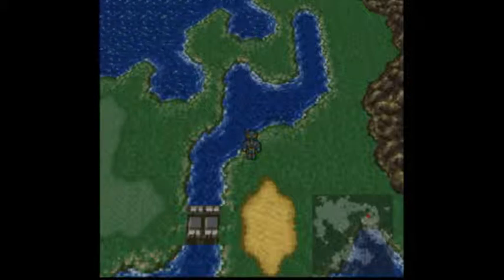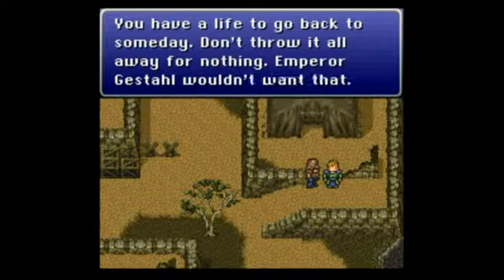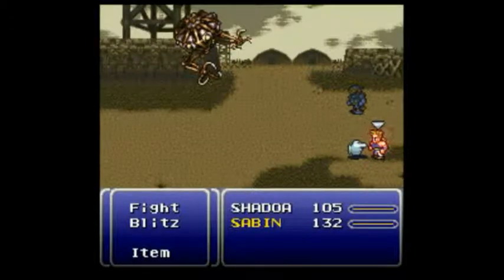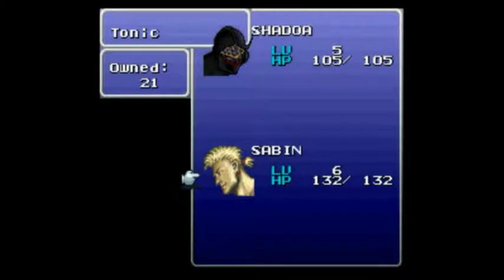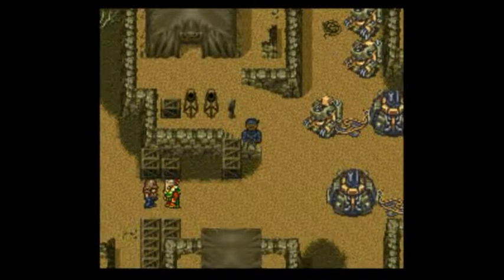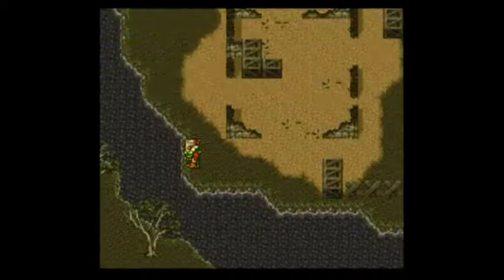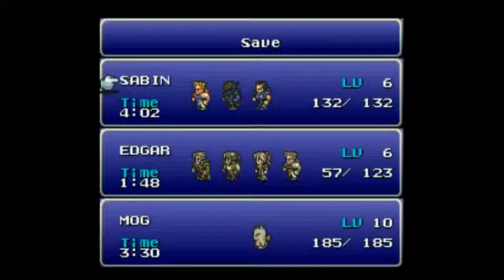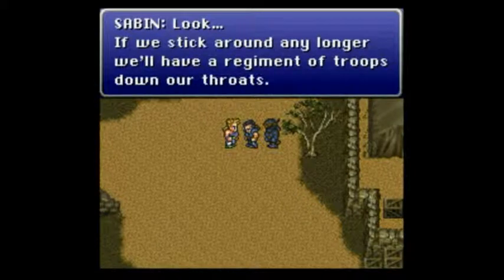FF6 BFLLG - Segment 20: A Strangely Unguarded Base